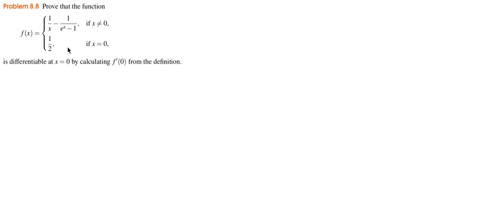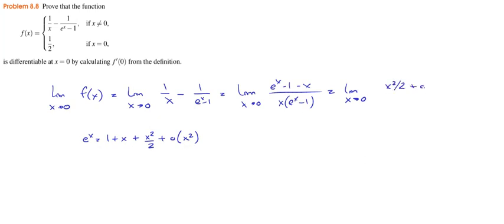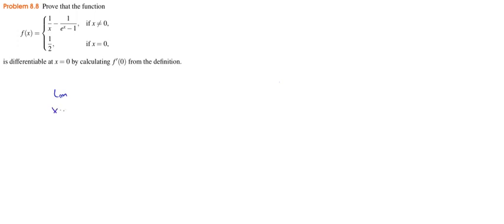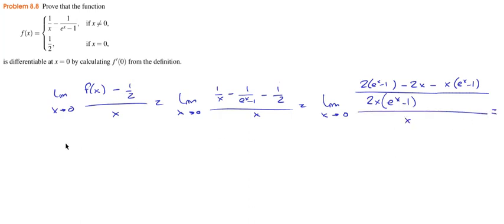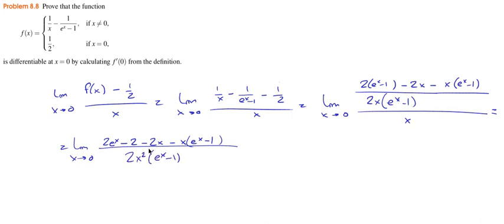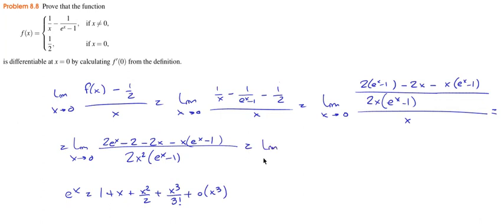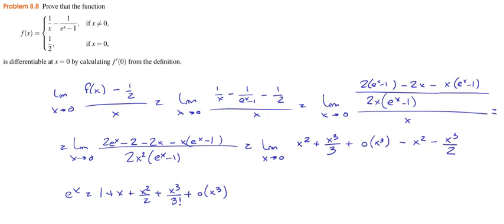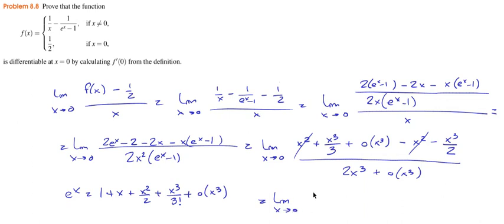Calculus - Problem 8.8 - Limits with Taylor